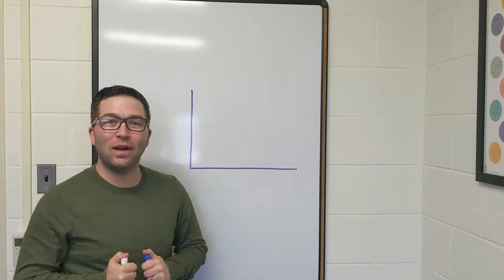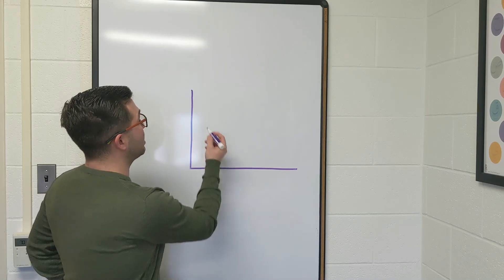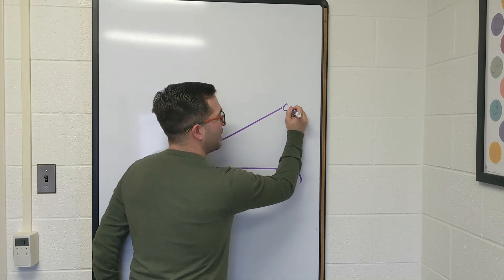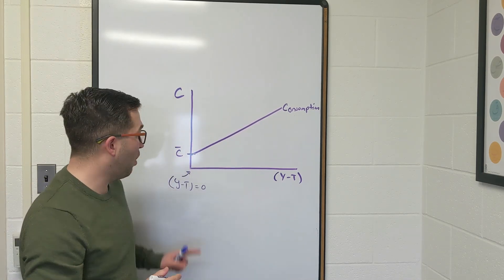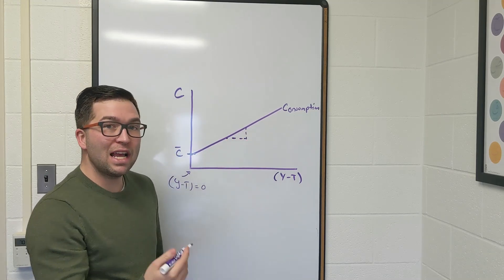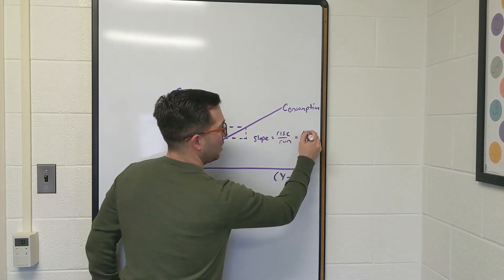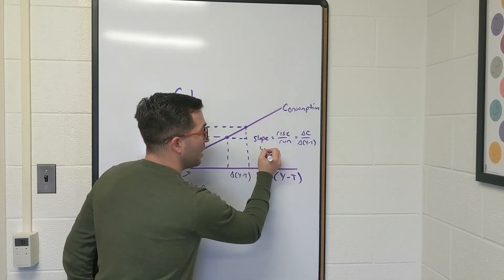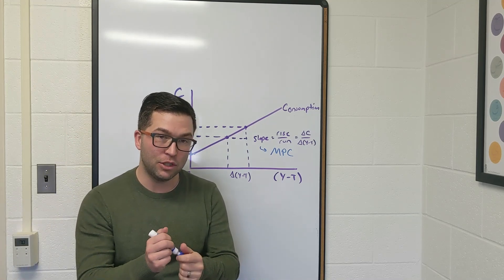Graphing the Consumption Function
The first of a 3-part series on the consumption function for my introductory macroeconomics class at Penn State. We walk through how to model consumption on a basic two-dimensional graph.